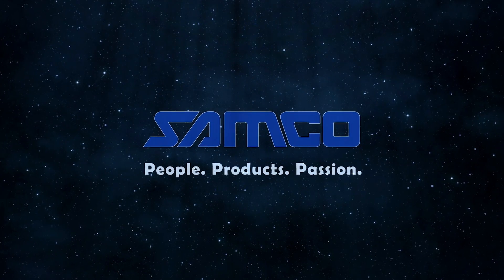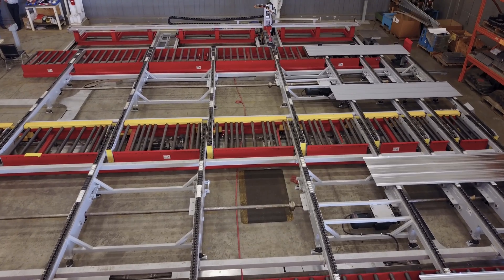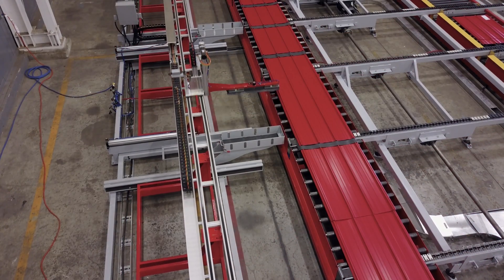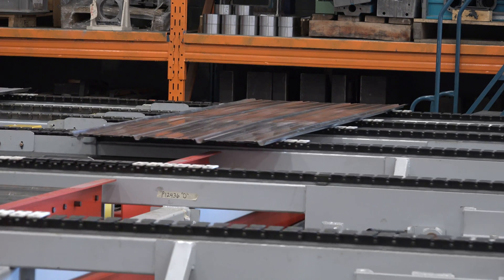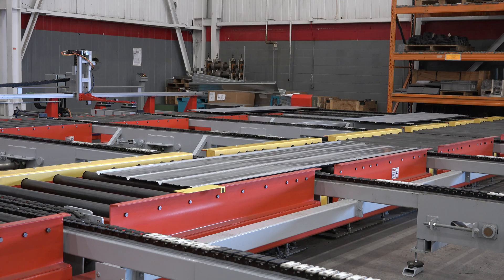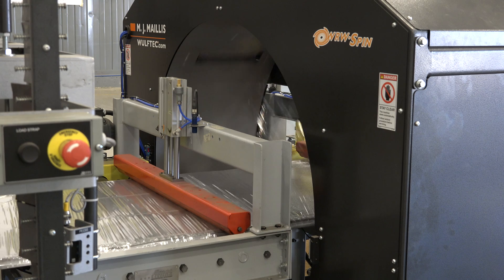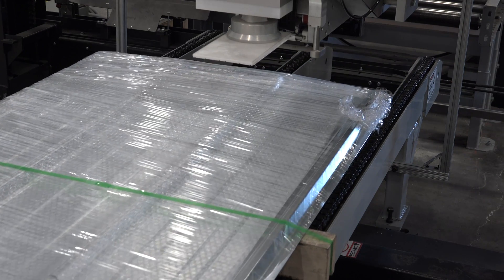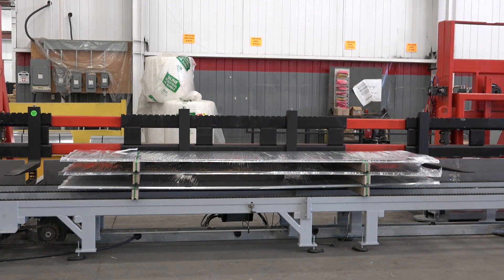Samco Machinery introduces the Max Stacker Material Handling System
Introducing the Max Stacker from Samco Machinery

These state of the art material handling systems use cutting edge technology and can be designed to serve one or two rollforming lines. This two-line version is capable of packing and stacking made-to-order panel profiles of varying widths, with multiple lengths up to 40 feet.

After a panel has been placed on one of the two 8 strand conveyors, a 3 axis shuttle car uses suction to pick up and place a protective sheet separator on the trailing edge of shorter panels as per instructions from the rollformer in order to prevent transit damage. This sheet dispensing system can accommodate protective materials made out of plastic, cardboard or steel.

A completed bundle is then queued to the main central live roller pop up conveyor, which moves the product to the inline batch film dispensing system.

As the order is processed, a bottom poly cover sheet, along with bubble wrap on top is applied to the stack, fusing the edges of both protective sheets to form a sealed leading edge that is ideal for preventing water or snow penetration during open transportation.

The prepared bundle now enters a 60” wide wrapping machine, which applies a full length spiral wrap of protective film. Wooden battens are then automatically inserted and secured using ¾” Polyester strapping at various positions based on stack length.

Once the entire bundle has been prepared for transit, a printed tracking label is applied inline to the finished product.

A three strand chain conveyor transports the completed bundle to the Load Stacker where multiple bundles are stacked, ready for stock or shipping.

The Max Stacker Series. Another innovation from Samco Machinery.